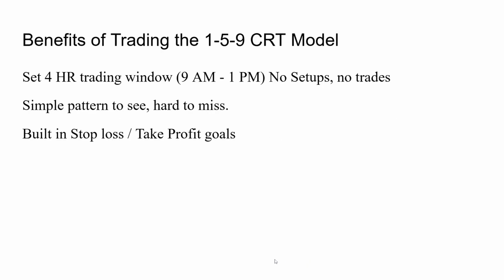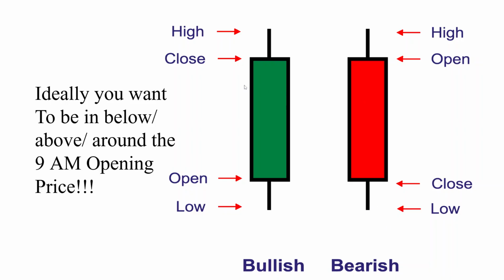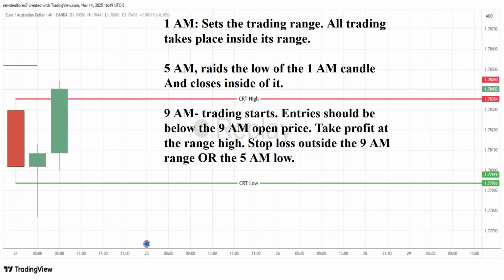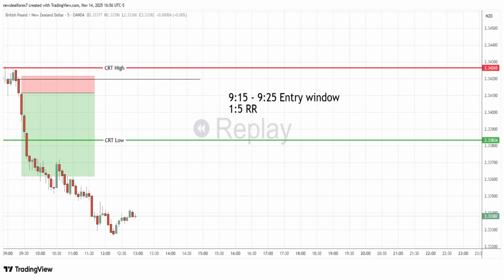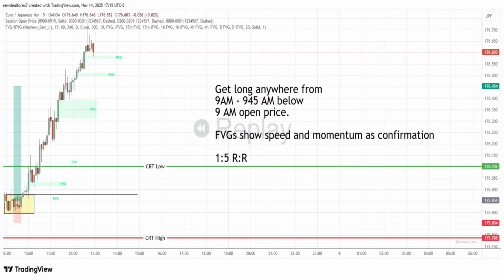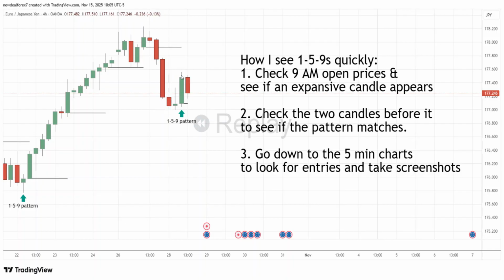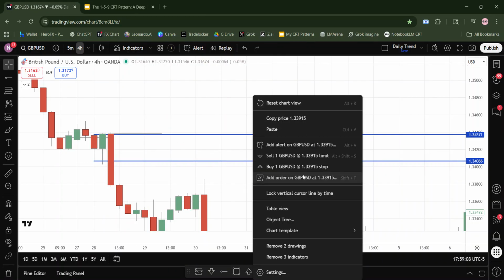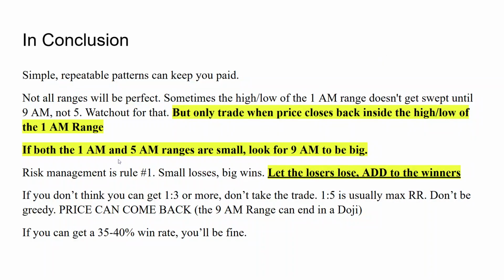candle range theory 1-5-9 pattern: a deep study (serious students only)